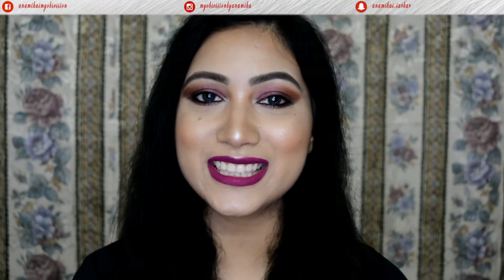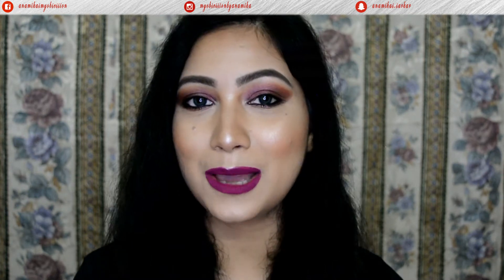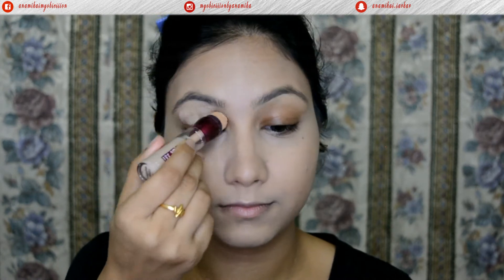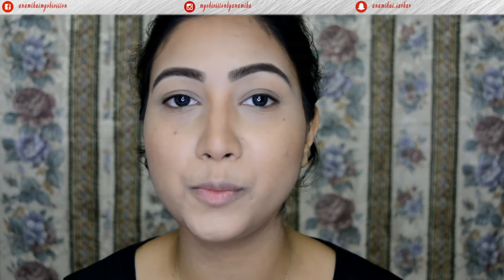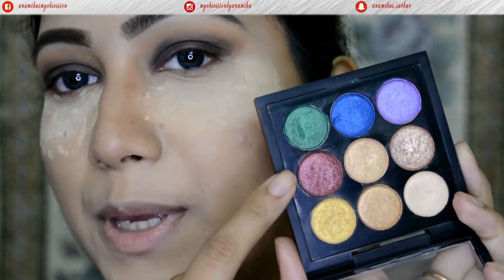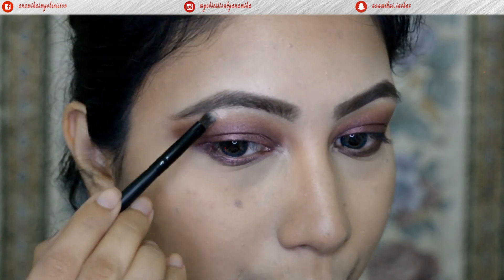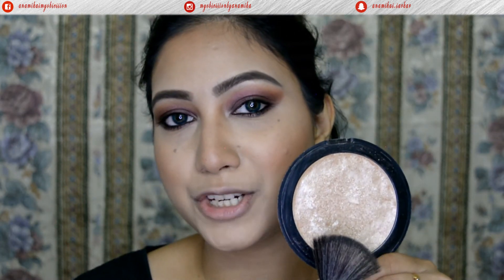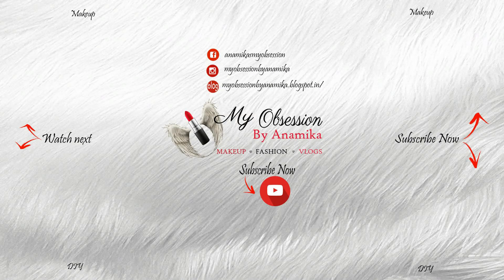Plum Smokey Eye Makeup Tutorial | My OBSESSion By Anamika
Welcome Back to My OBSESSion..!!

Like Tuesday and Friday.. and i would like to post videos on random days if there is any special occasions..

Products Used:

Face:
M.A.C Prep + Prime Fix+ - Original
L'Oreal infallible foundation 140 golden beige
Maybelline New York Instant Age Rewind Concealer - Light
L.A. Girl Pro Concealer - toast
Wet n Wild MegaGlo Contouring Palette - Caramel Toffee
Makeup Revolution HOT SPICE Blusher Palette
Makeup revolution iconic pro blush bronze and brighten - Flush

Eyes:
L.A. girl brow kit medium
Maybelline blushed nudes palette
PAC Eyeshadow Palette - Sprinkle (9 Color)No.2

Lips:
Sugar Smudge Me Not liquid lipstick shades wine and shine

xoxo
Love
Anamika